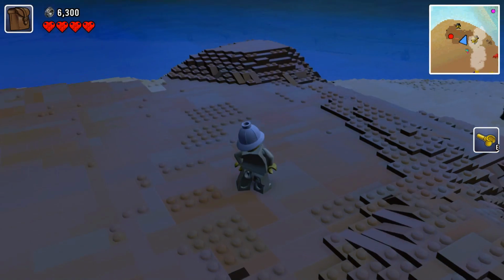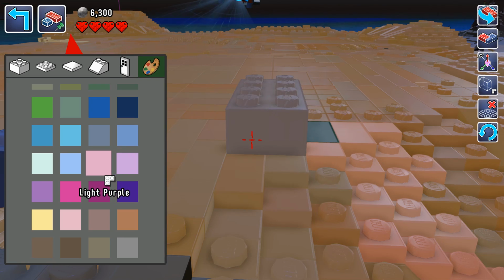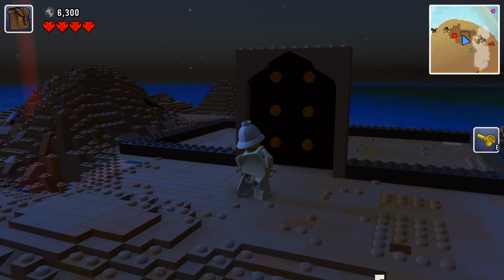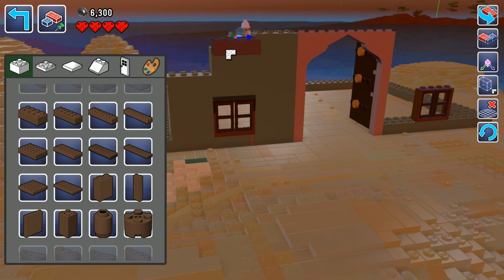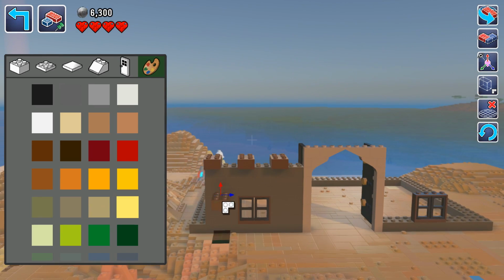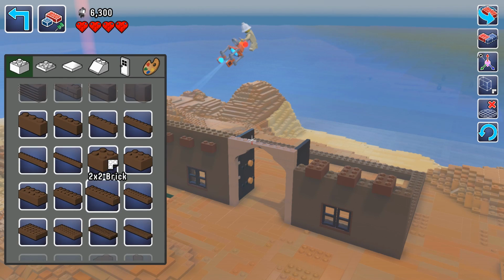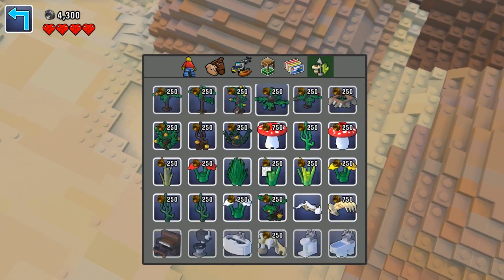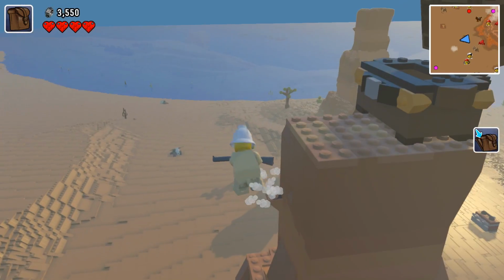Lego Worlds - Adobe House [3]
Lets play with Wizard Keen in Lego Worlds - join me as I build and discover this amazing sandbox game.

EXPLORE. DISCOVER. CREATE.

LEGO® Worlds is a galaxy of procedurally-generated Worlds made entirely of LEGO bricks which you can freely manipulate and dynamically populate with LEGO models.

Explore and Discover the Surprises within LEGO Worlds

Uncover hidden treasures in environments that range from the fun to the fantastical. Make your worlds come to life with customizable characters, both friendly and fearsome Race, soar, zoom, and ride on a variety of vehicles and creatures from diggers and helicopters to horses and dragons

Create and Customize your own LEGO World

Build any world you can imagine using the brick-by-brick editor tool and prefabricated LEGO structures. Modify terrain quickly and easily with the multi-tool. Customize your characters in a wide variety of outfits and options. Play with a select number of real-life LEGO sets, taken from the Classic and current LEGO themes Export your creations and save them to use again.

Get In Touch With Wizard Keen!